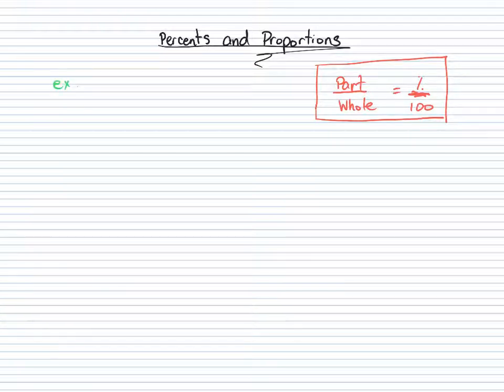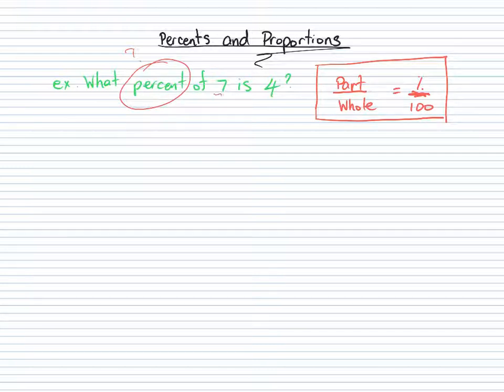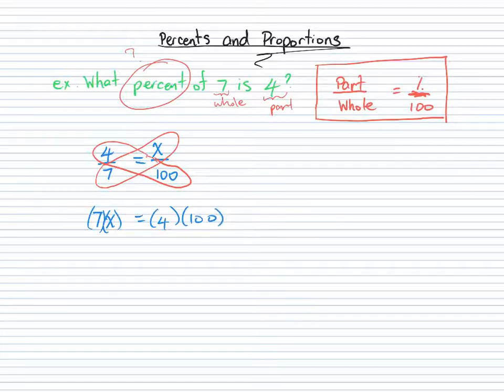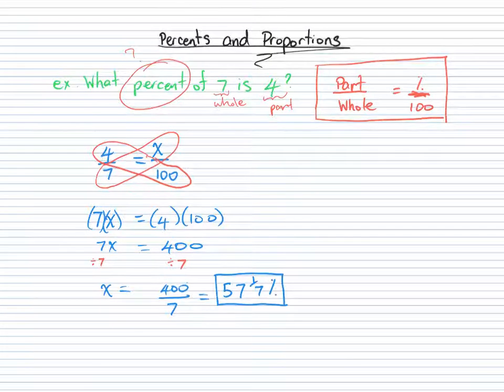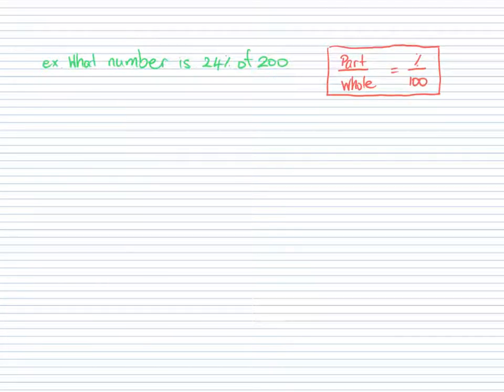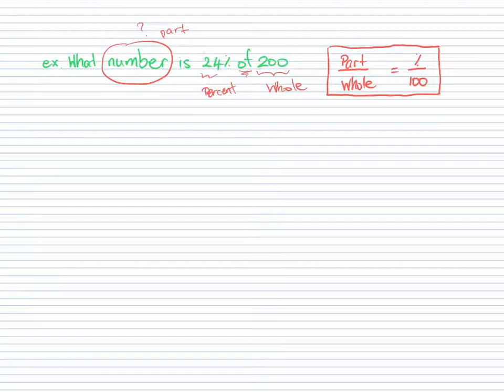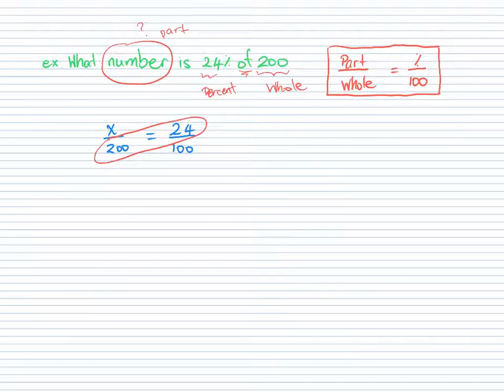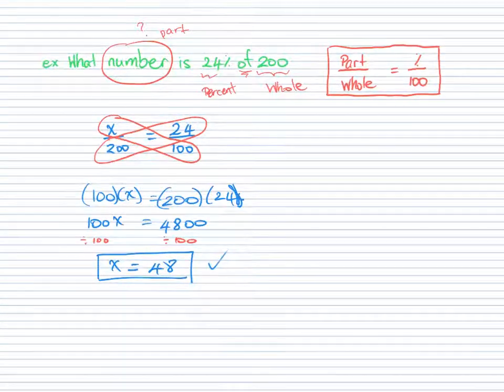Percents and Proportions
Solving Percent problems using Proportions